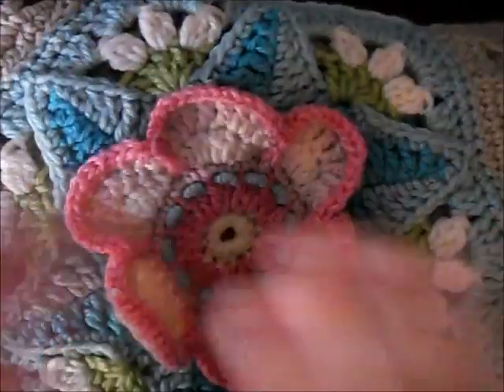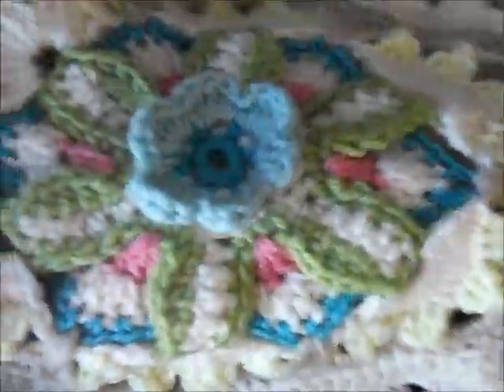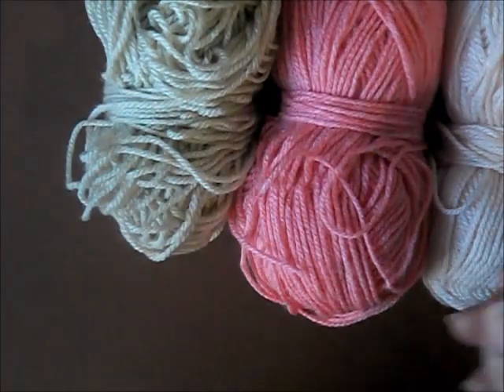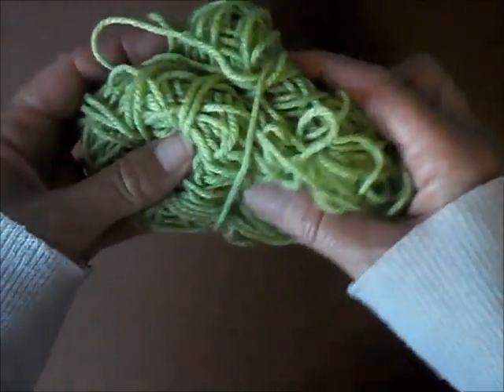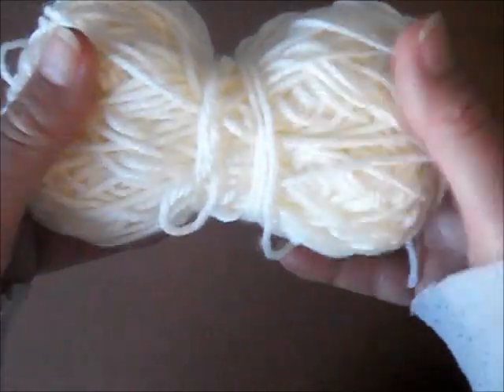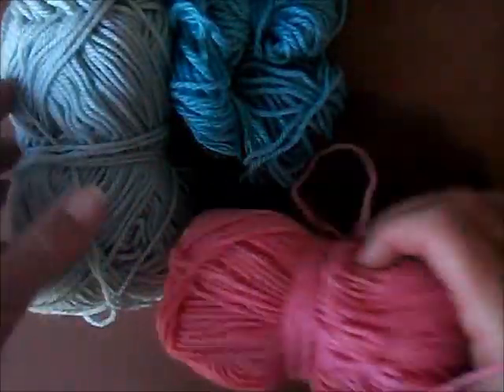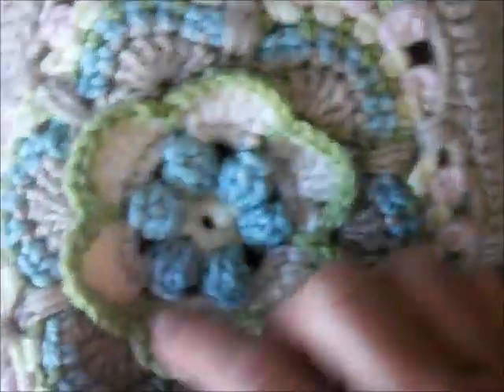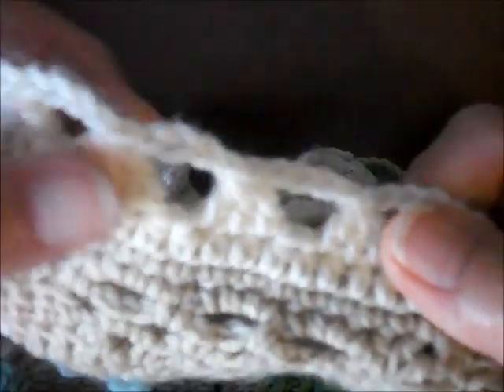My Frida's Flowers Colourway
where I share my crochet adventures and FREE patterns.